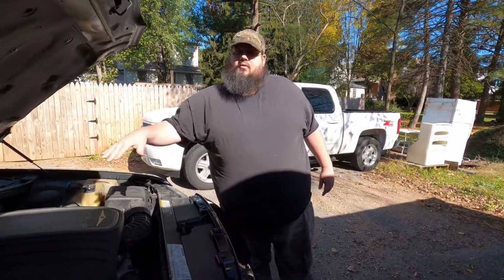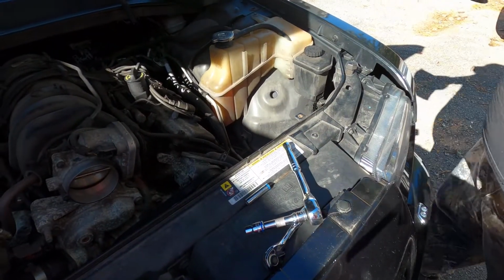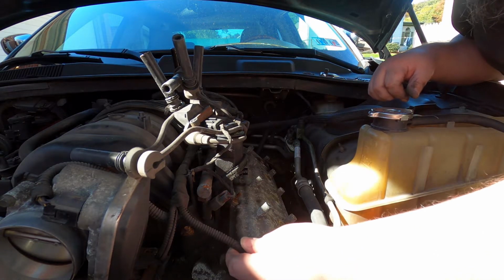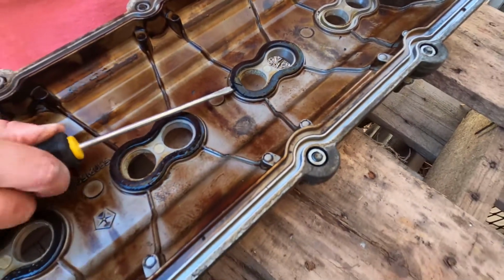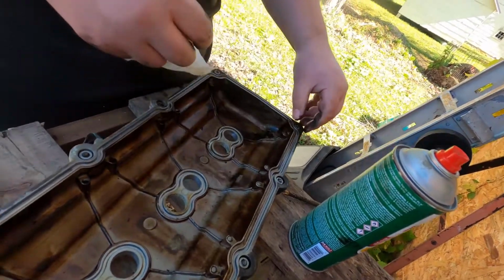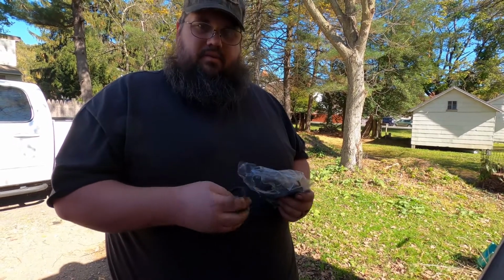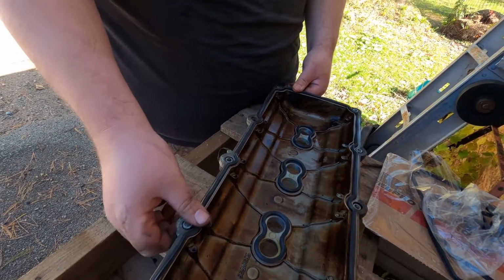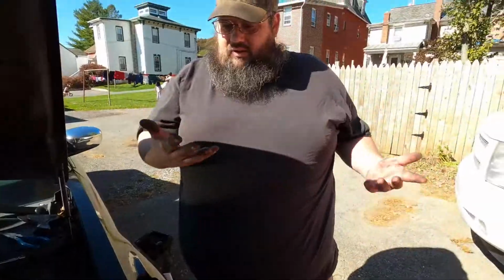Replacing the Valve Cover Gasket on a 5.7L Hemi 2003-2020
(Felpro valve cover gasket set)
(brake clean)
(red cotton shop towels)
(blue paper shop towels)
(budget screw driver set)
(budget tool set)
(budget mechanics tool set)